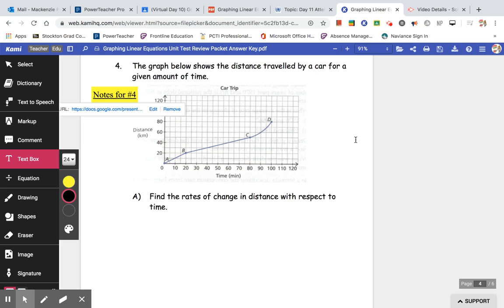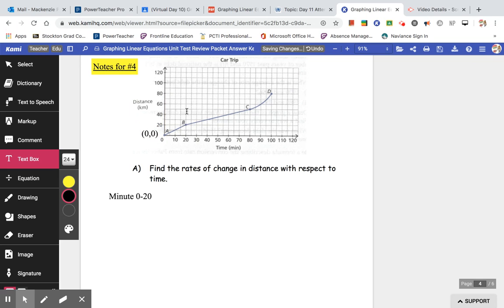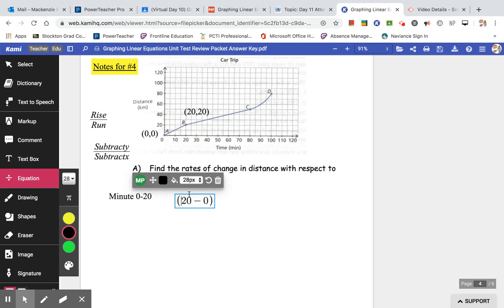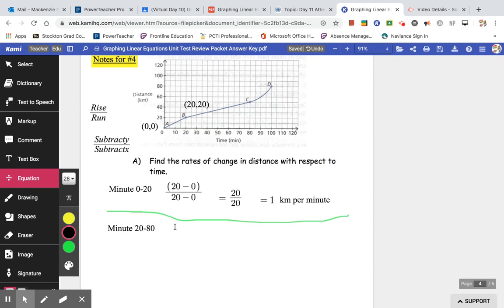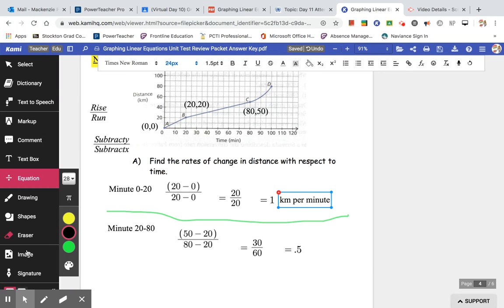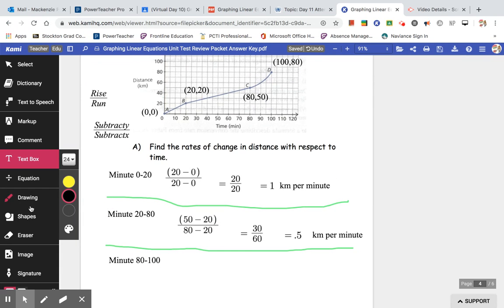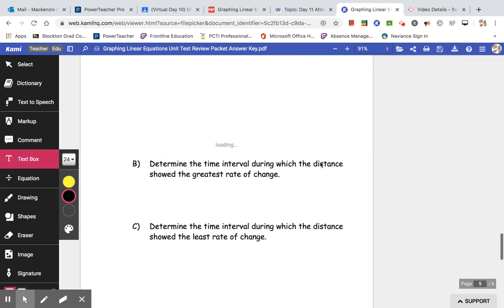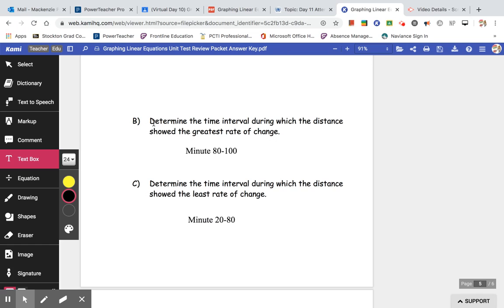Graphing Linear Equations Ans Key #4